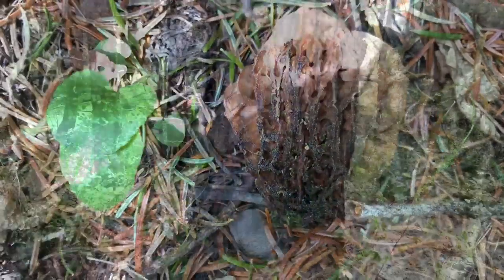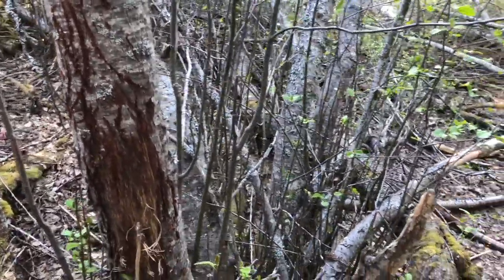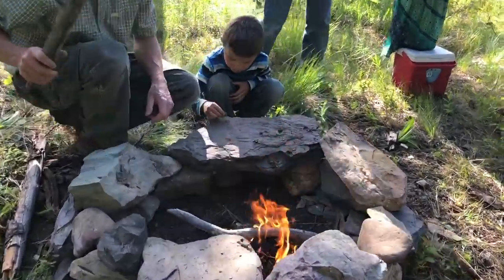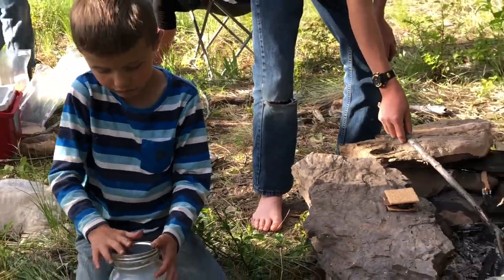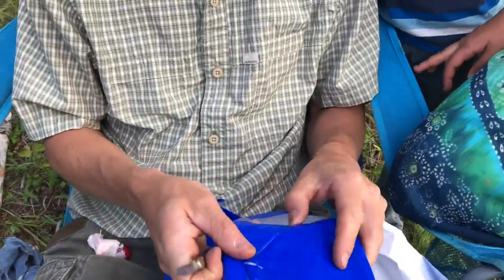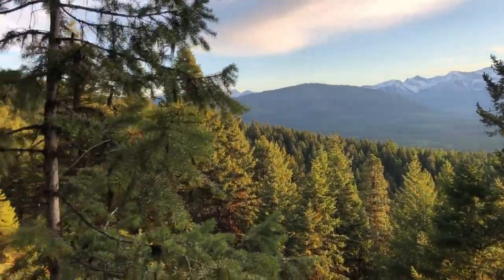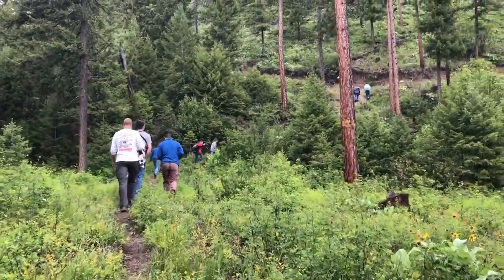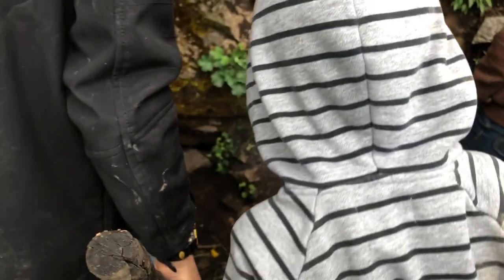4 Wheeling, Bear Hunting, Family Night & Caving - 3 Episodes!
Here are three episodes of three different days of family fun. We go four wheeling with the children and hope to spot a bear, a fun family evening on Joas’ birthday in the National forest bordering our community, and a fun afternoon of caving!